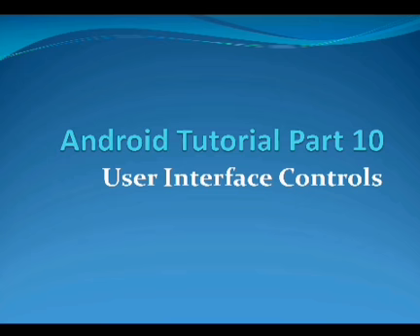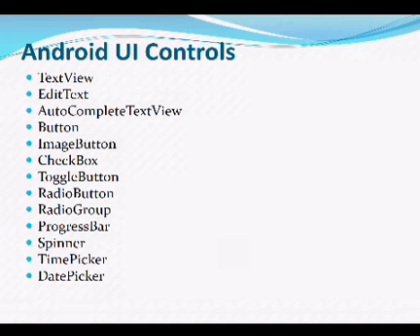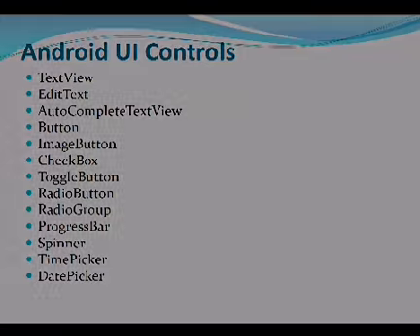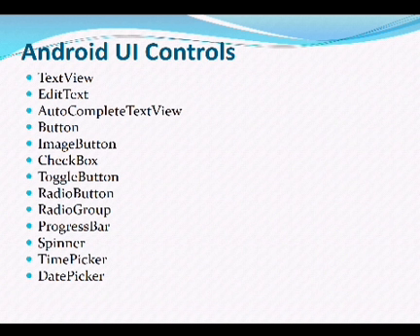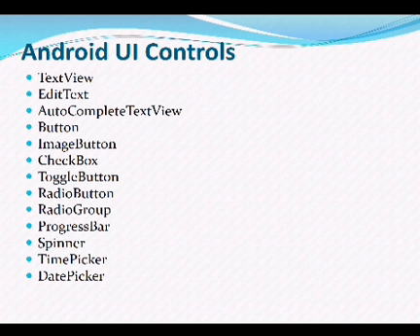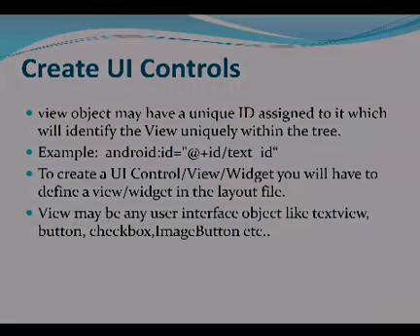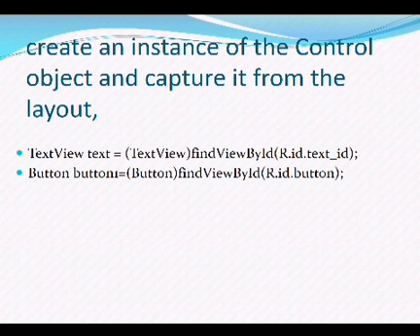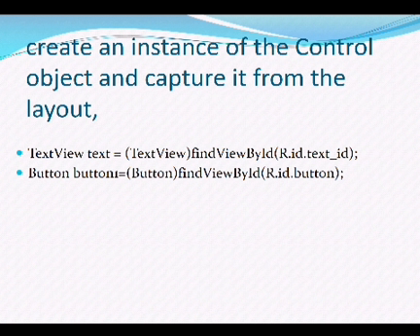Android tutorial part 10: User Interface Controls in android in detail for beginners with sample pro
This video teaches in detail about user interface controls with example programs for beginners..